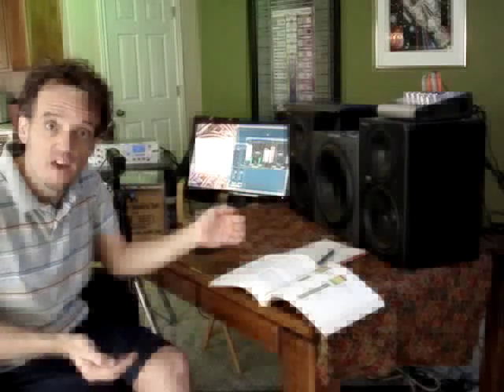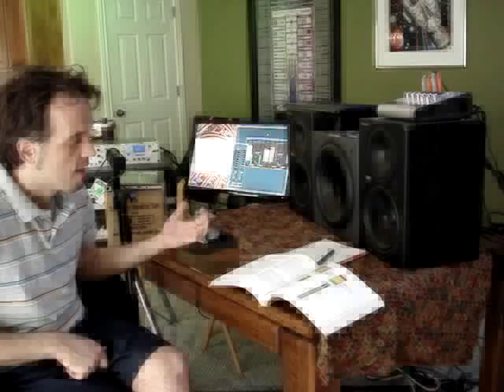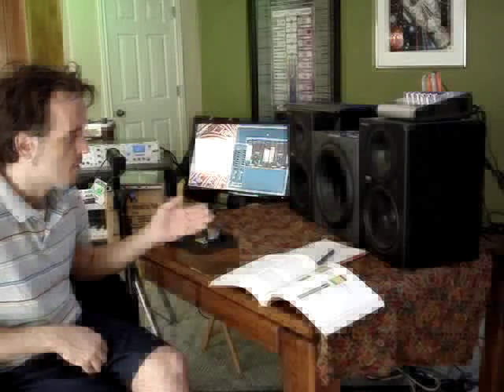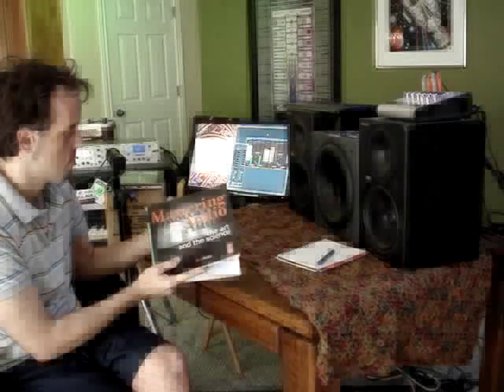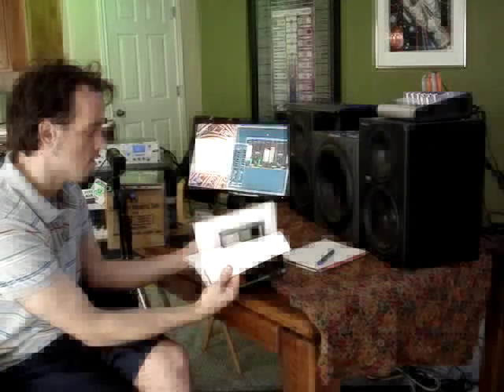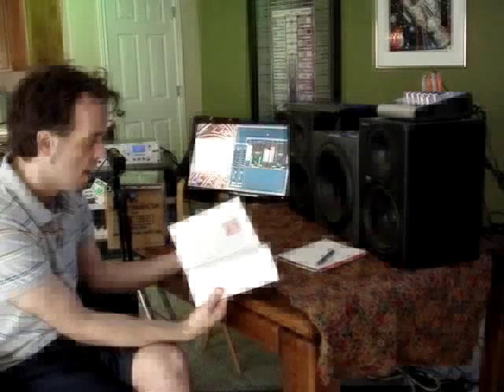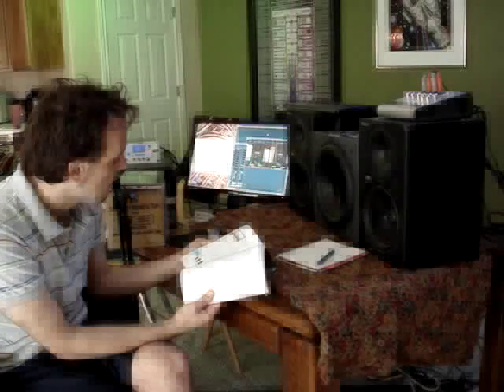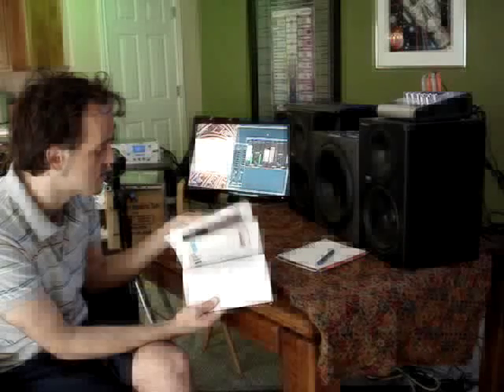K-System loudness, theory (Part I)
first part of a two part series.

the theoretical aspects of recording studio monitor levels in mixing and mastering.  how and why to calibrate your listening station.  based on the work of bob katz.